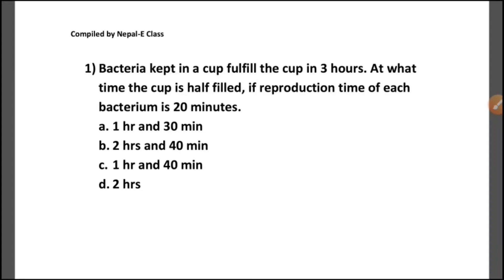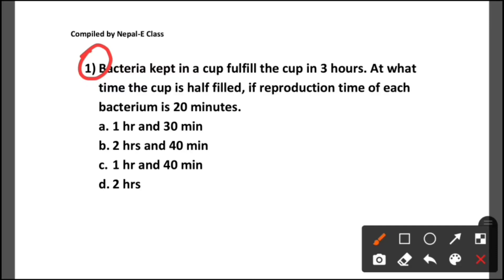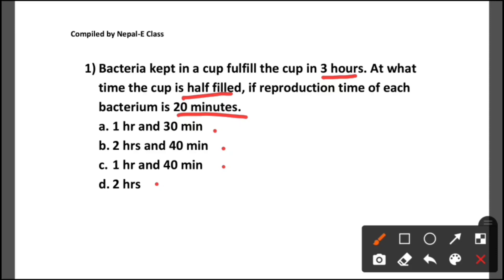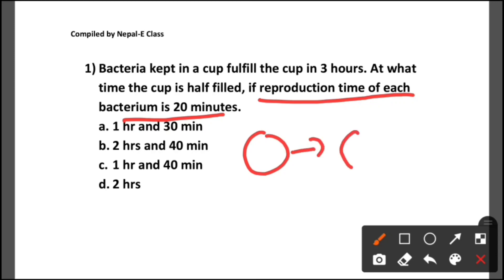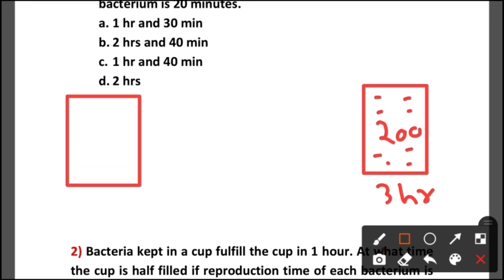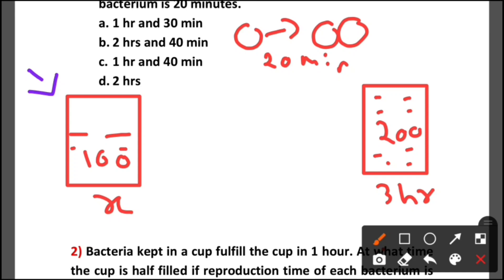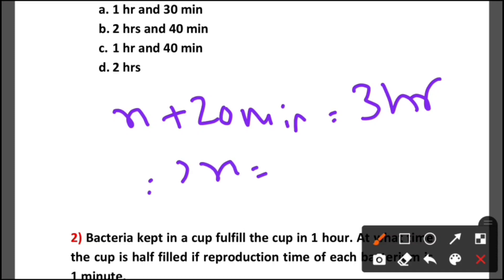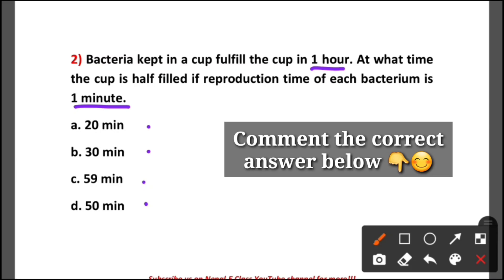This question CONFUSED me! 😱🤯🥵 | IOM | KU | BPKIHS | NEB | PAHS | 2077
Nepal-E Class प्रस्तुत गर्छ  |Easiest trick| IOM KU BPKIHS NEB मा सोधिने Questionहरु !  . यो topic Nepal को ११ class NEB को Board Exam देखि लिएर MBBS, BDS , Paramedical, Applied Sciences को Entrance Examinations हरु मा पनि सोधिने Topic हो यो। आजको Nepal e class को यस video मा म तपाईहरुलाई कसरि MNEMONICS को Help बाट yesto khako question IOM KU BPKIHS NEB मा सोधिने Questionहरु ! सजिलो संग याद गर्ने भनेर सिकाउने छु |

STAY HOME, STAY SAFE AND STUDY :)